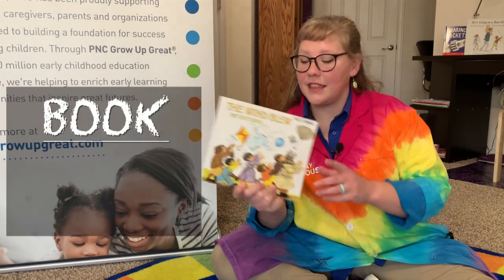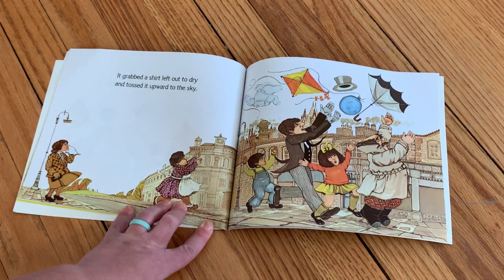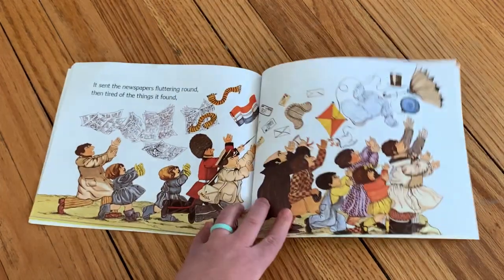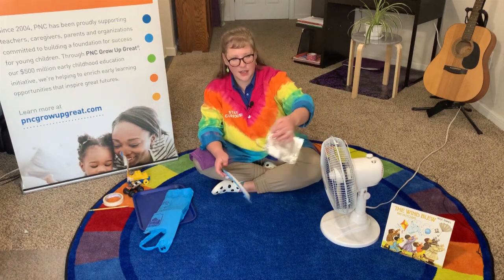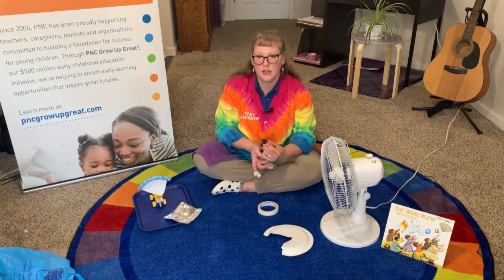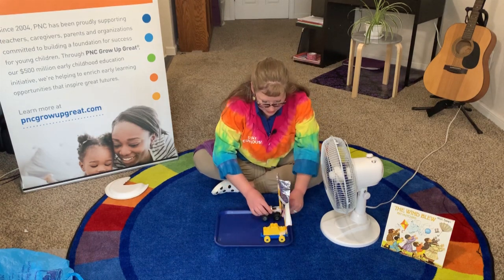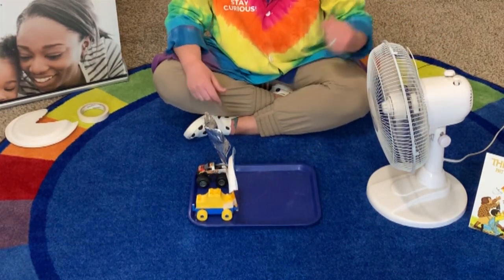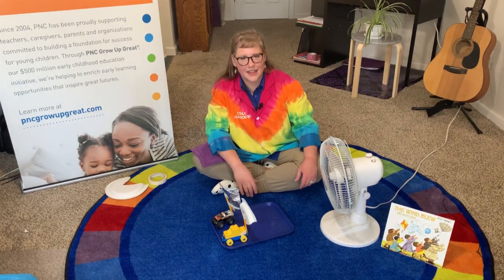Wind Power for Preschoolers brought to you by PNC Grow Up Great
Activities and resources for early childhood and preschool youth STEM engagement sponsored by PNC Grow Up Great.

The Wind Blew
By Pat Hutchins
Aladdin, 1993